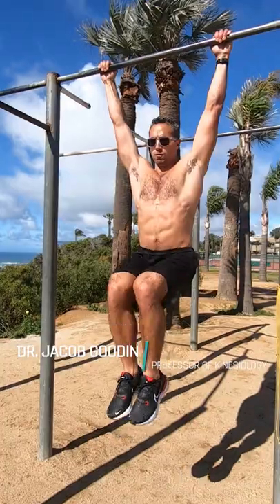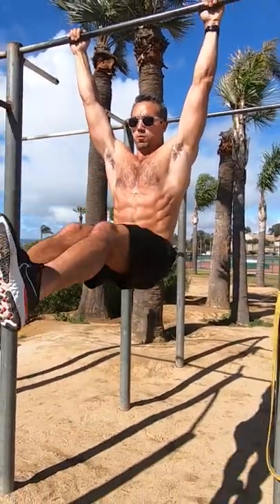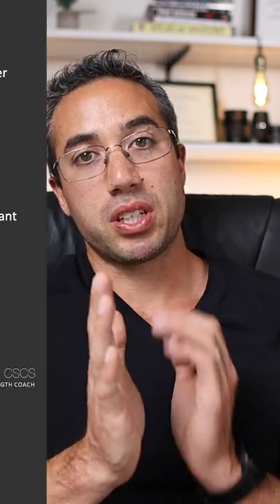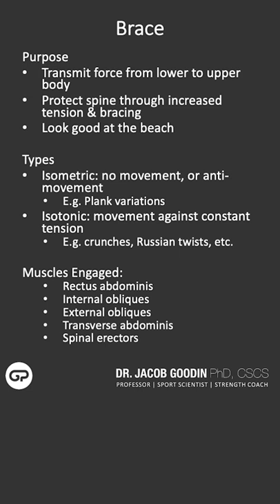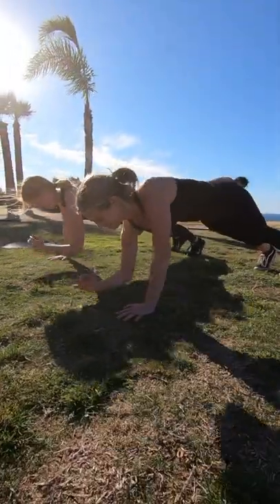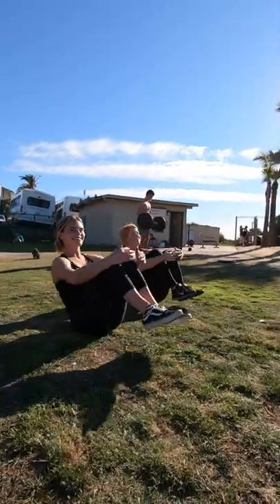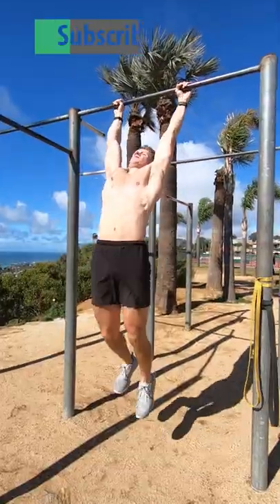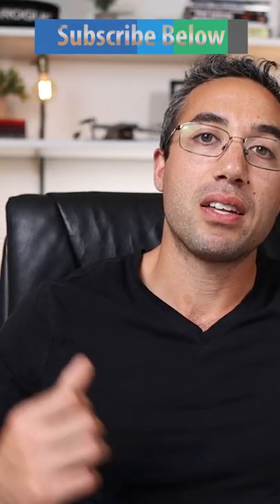Bracing (functional core training) | Movement Pattern 7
In this video I'll describe what bracing is, describe the two types of functional core training, and show some examples of bracing exercises that can be classified as either isometric or isotonic movements (like planks vs crunches)

The 7 fundamental human movement patterns that I teach all my students are the: squat, hinge, lunge, push, pull, brace, and locomotion. We'll take a deep dive into the correct exercise technique, joint movements performed, muscles used during each of these basic movement patterns.

Fellow coaches, movement professionals, and kinesiology students, thanks for checking out this video—it’s my passion to pass on my learning and experience to you, so that you can help others move well and perform better. I create these lectures for my strength and conditioning university students but hope that they bring value to you as well.